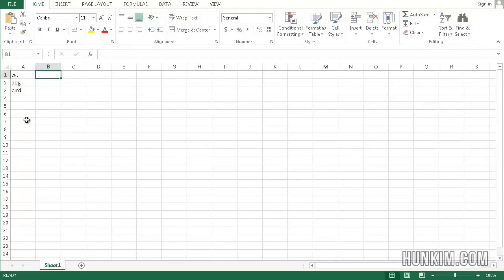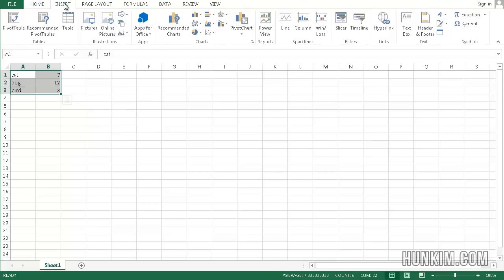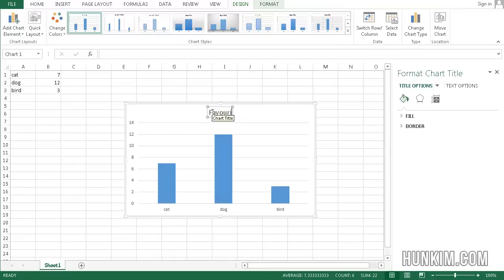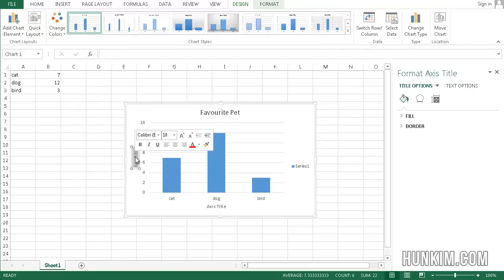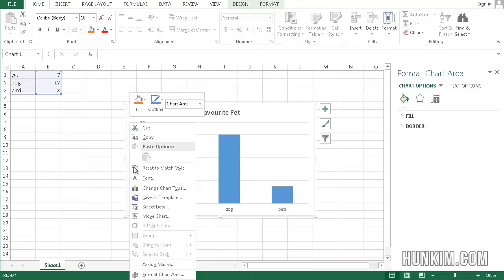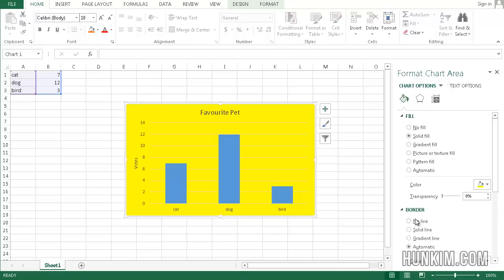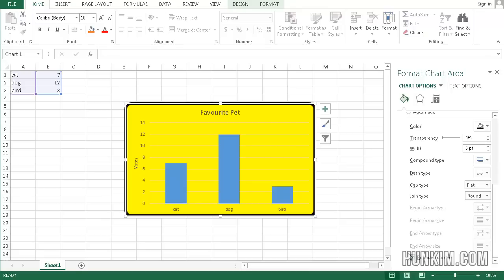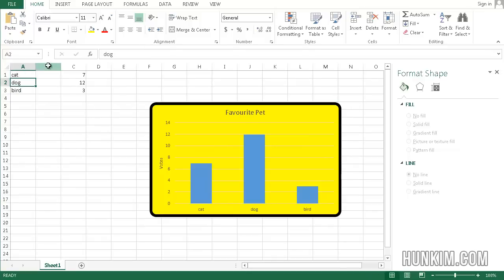Excel 2013 Tutorial - Basic Graph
Excel 2013 Tutorial for Beginners - Basic Graph